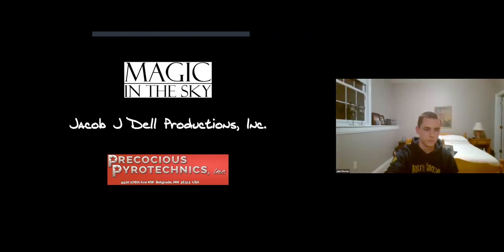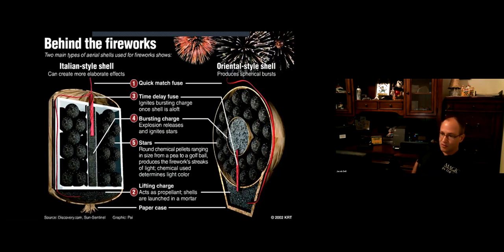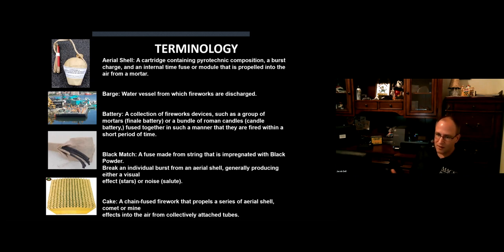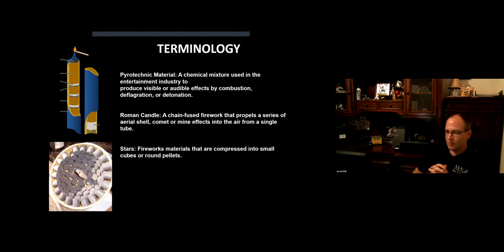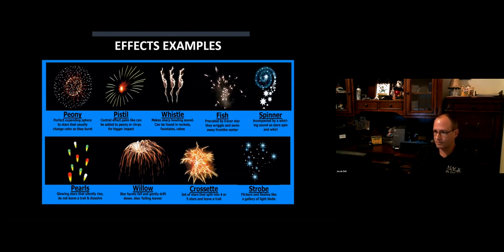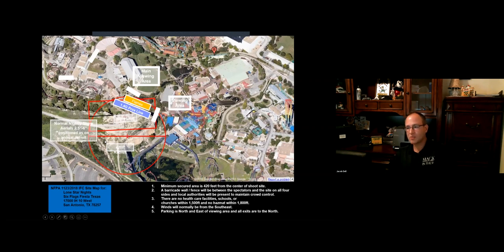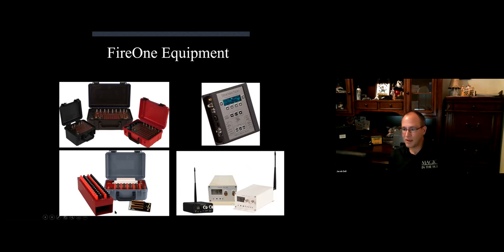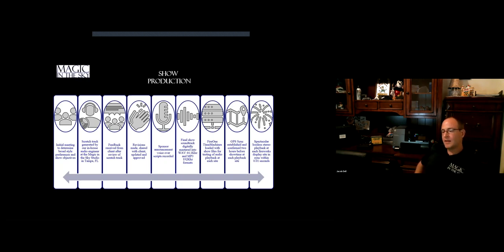Firework Design Themed Entertainment SSS #37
This Session is taught by Jacob Dell, Notre Dame alum, who owns and operates Magic in the Sky, Precocious Pyrotechnics and Jacob J. Dell Productions. He takes us through the process of firework show design from initial to concept to actualization. Learn what it takes to bring a firework show to life!